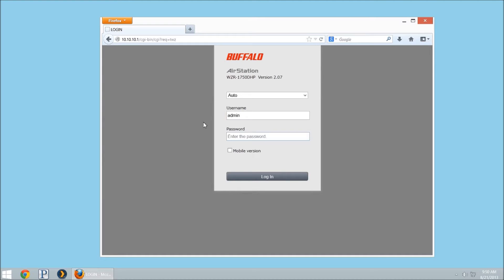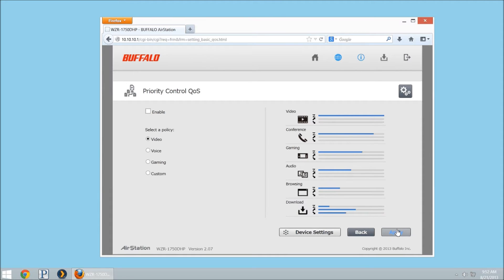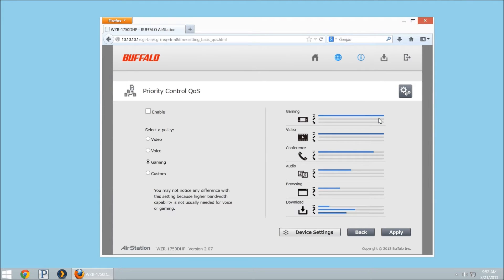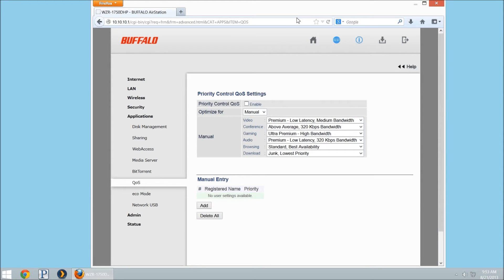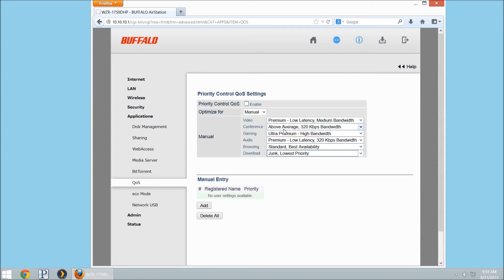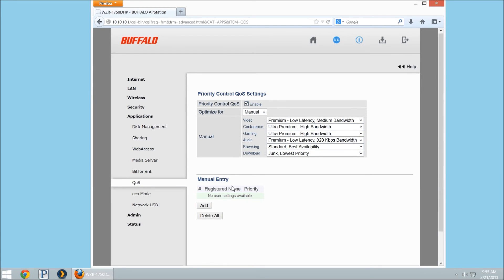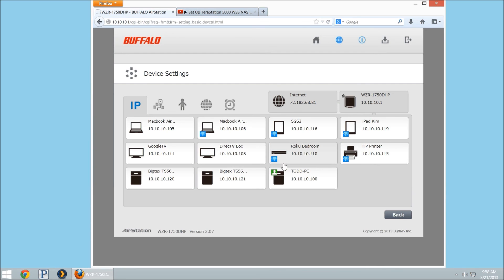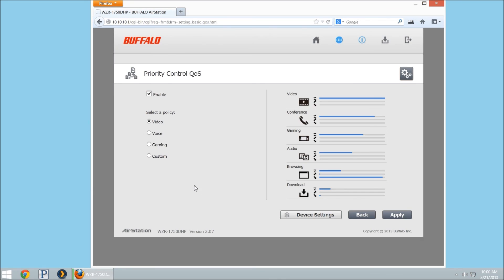Buffalo Airstation WZR-1750DHP WZR-1166DHP QoS Configuration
Configure your Buffalo Airstation WZR-1750DHP or WZR-1166DHP router to take advantage of Advanced QoS Priority Control. This tutorial will guide you through the configuration process.